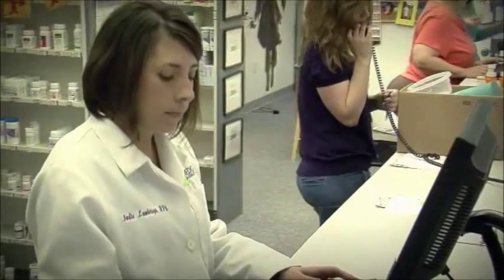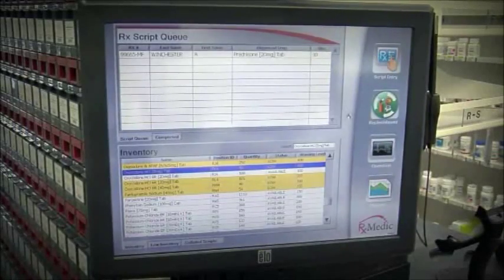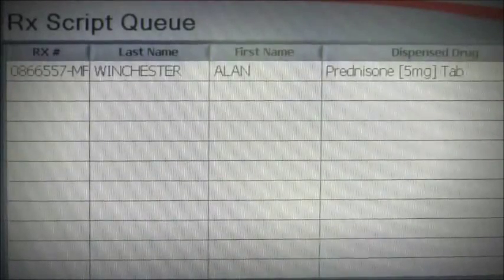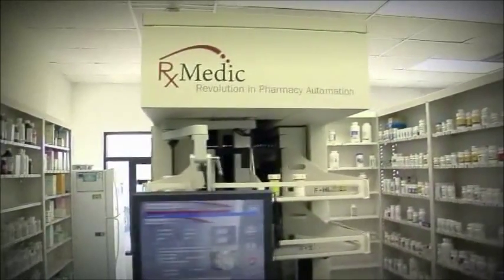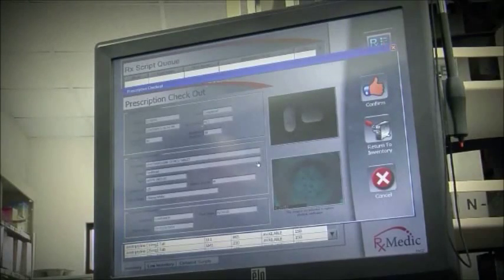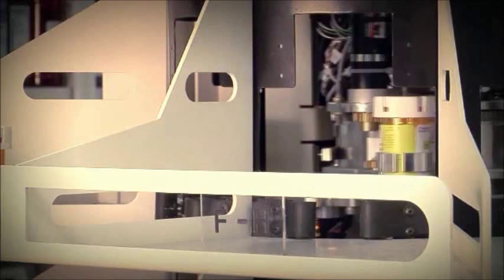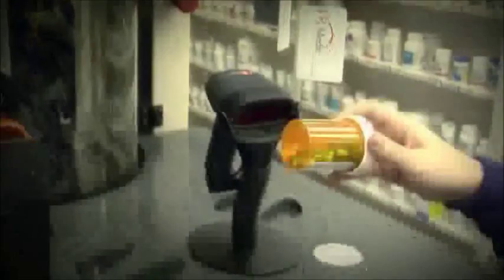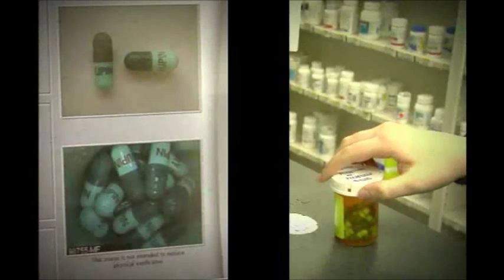1 Automated Dispensing System Video Overview